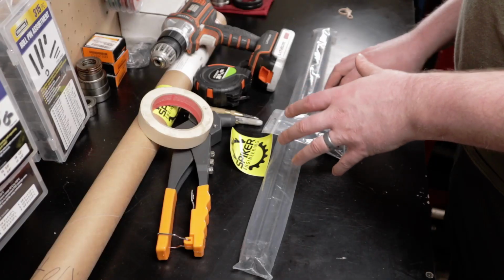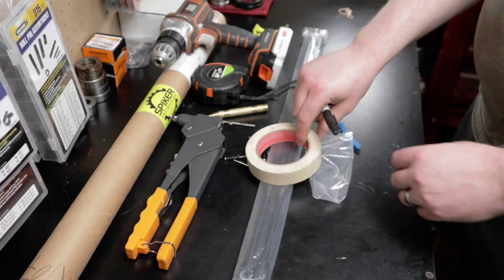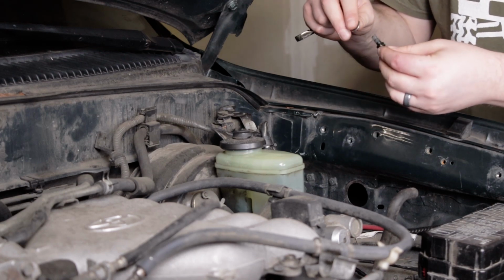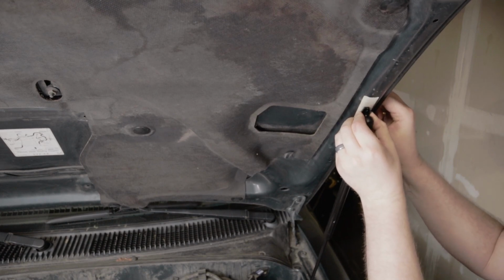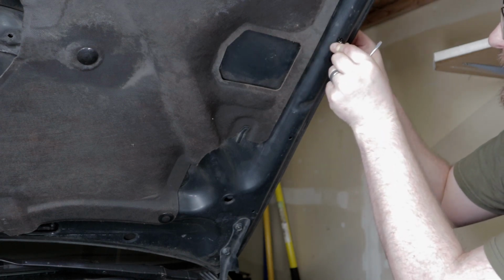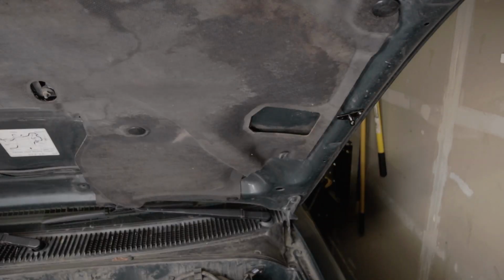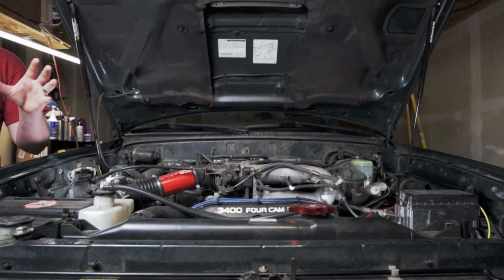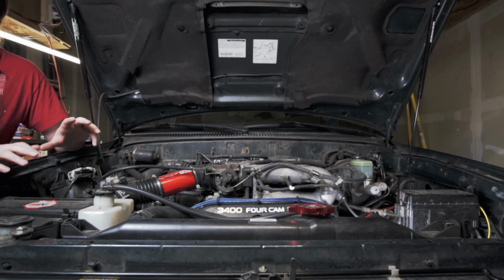Best 3rd Gen 4Runner Modification Ever!! -- Spiker Engineering Hood Struts Install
If you have ever bumped your head on the underside of your 3rd Gen 4Runner's hood while dabbling in the engine bay, this modification is surely something that is high on your "To do" list. In today's video, we install a set of Spiker Engineering Hood Struts to the '99 4Runner to give myself much needed head room while working in the engine bay. Be careful though, as you'll see I did run into a little issue that I'll have to correct before we're all done. I hope you enjoy the video.

Tools:
Drill
3/16" Drill Bit
3/16" Rivet Driver
12mm Wrench or Socket and Ratchet
Punch
Tape Measure
Masking Tape and Marker
Flathead Screwdriver (large and small)
Zip tie (for securing washer fluid line)
Hood Prop (2x4 or extendable pole)